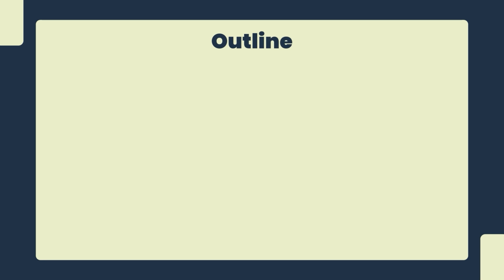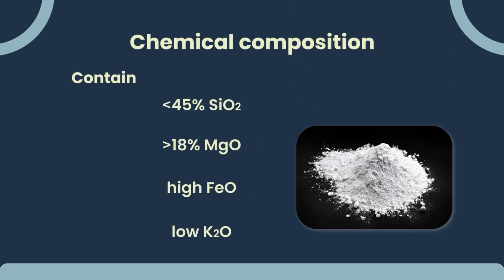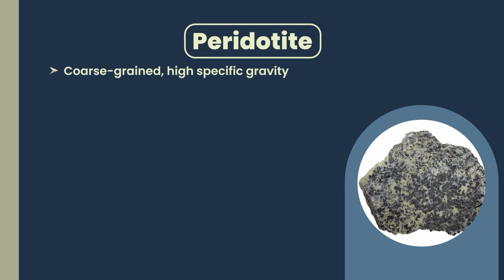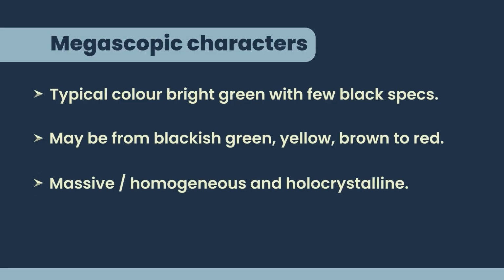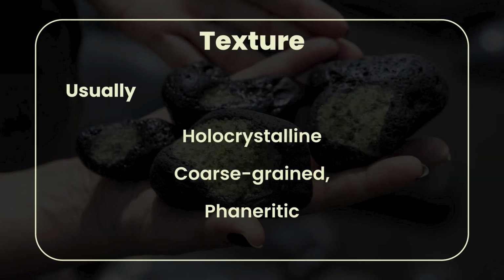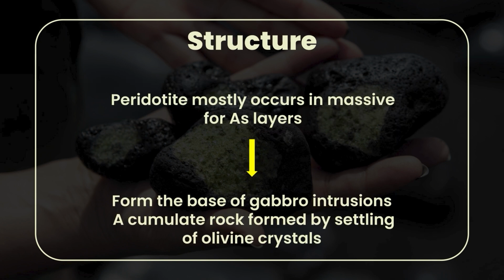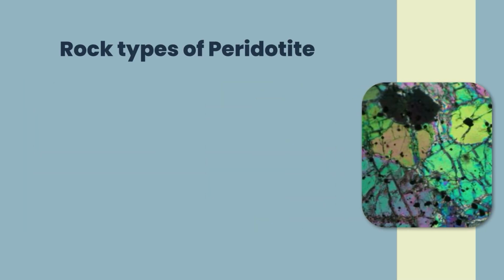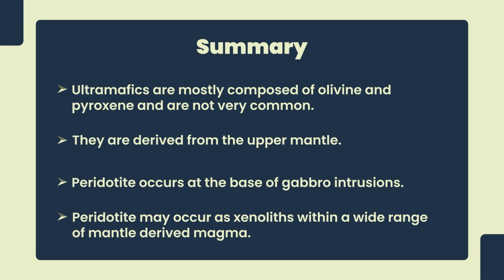Ultramafic Rocks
Subject: GEOLOGY (EARTH SCIENCE)
Course Name: PETROLOGY
Name of Presenter: Dr. Sarbari Nag